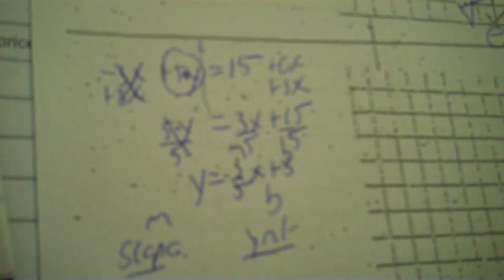Extended Algebra 7 20